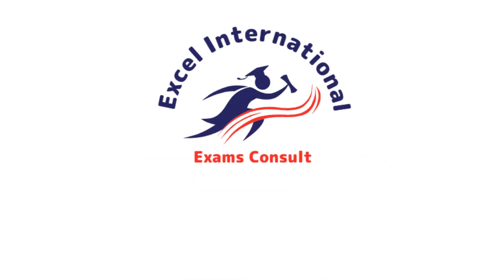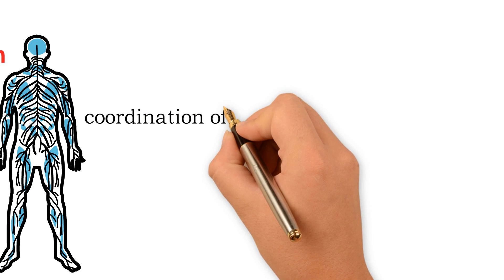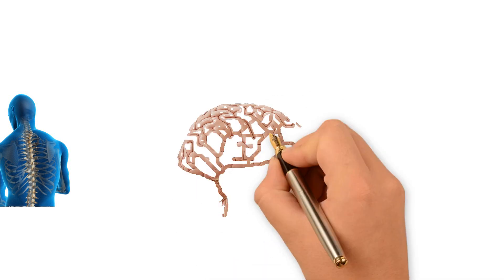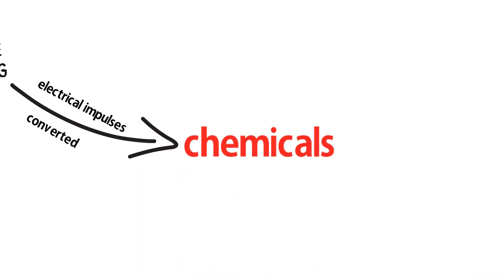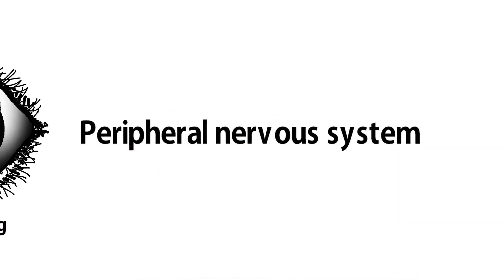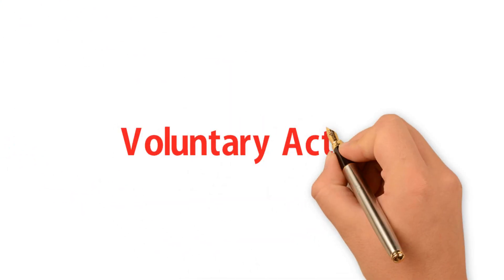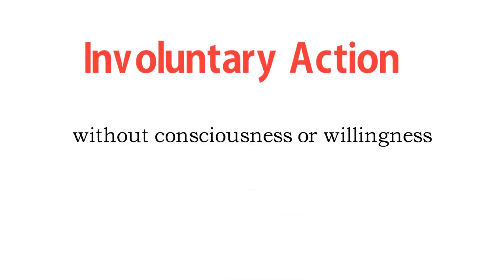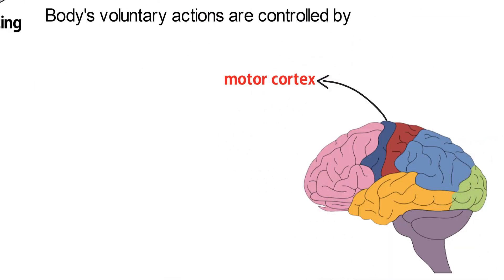How To Make Whiteboard Animation Video - Reflex and Voluntary Action Explained